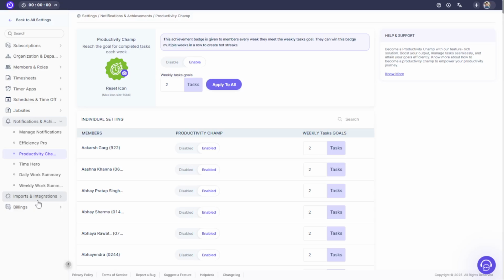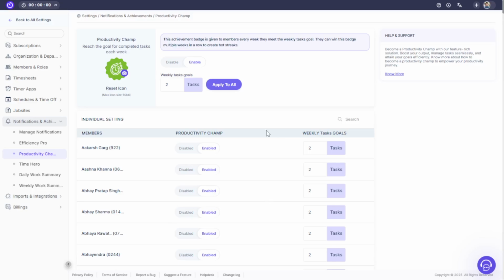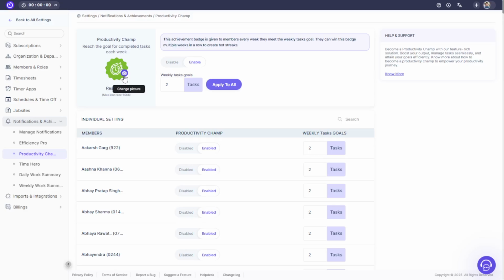Walkthrough of Productivity Champ Achievement Badge in Workstatus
Celebrate consistency and top performance with the Productivity Champ badge in Workstatus! This tutorial shows how to enable and manage weekly achievement settings to recognize team members who meet their weekly task goals.

🏅 Enable Productivity Champ — Settings → Notifications & Achievements
Set weekly task targets for your organization or specific members. Members who meet their goals earn the Productivity Champ badge.

🔥 Create Hot Streaks
Motivate continuous performance! Members can earn this badge week after week to build a hot streak and reinforce work consistency.

📬 Automated Recognition via Email
Winners receive their badges automatically via email—making it easy to acknowledge and reward top contributors regularly.

🎯 Customizable Targets
Adjust task completion goals as needed, and enable/disable the feature for selected teams or individuals based on your performance benchmarks.

Key Insight: Recognizing productivity drives engagement. Productivity Champ helps gamify achievement and promotes healthy competition in your team.

Why Workstatus: Workstatus supports a performance-driven culture by offering built-in tools like badges and achievements to reward excellence and encourage productivity across remote and hybrid teams.